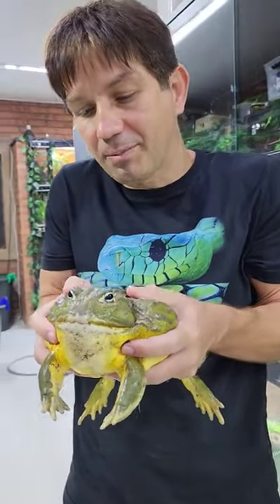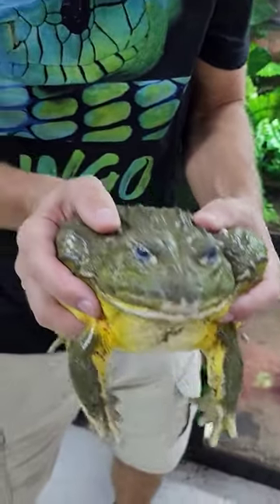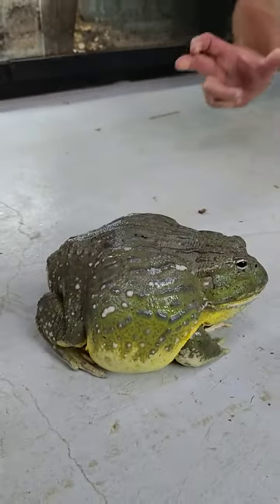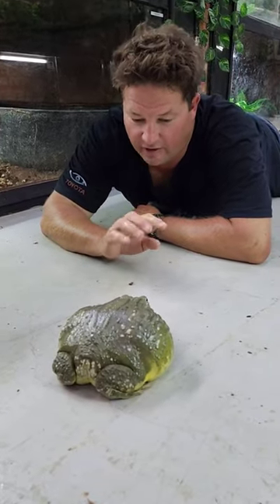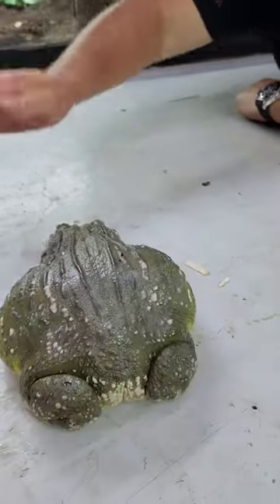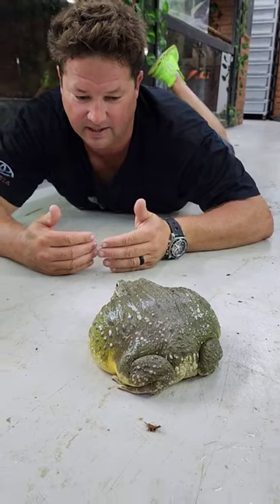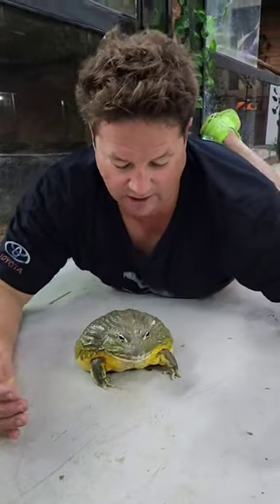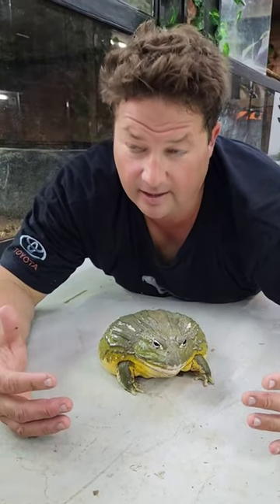Giant Bullfrog!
Giant Frog @dingodinkelman